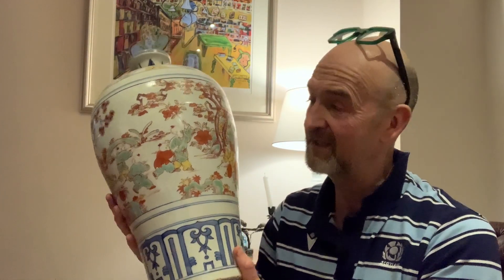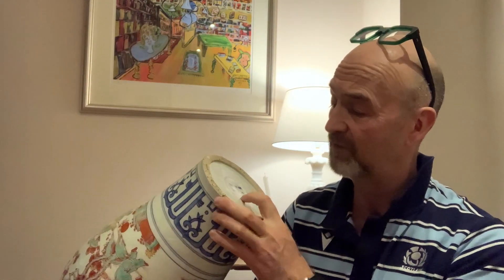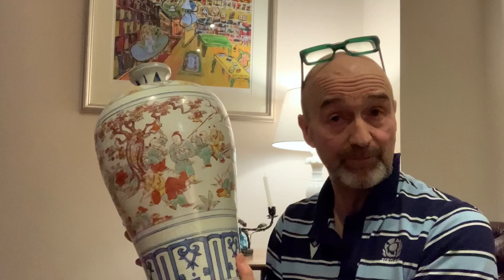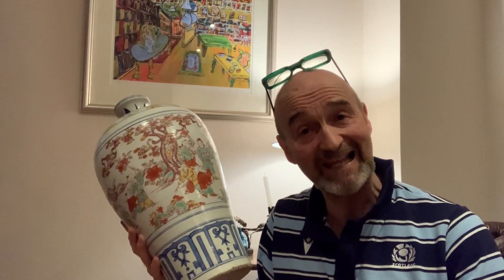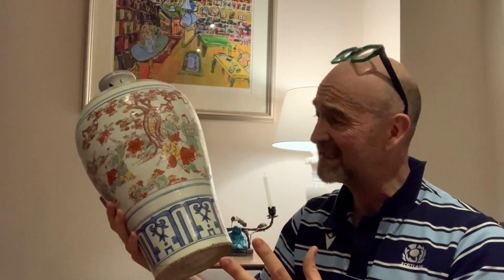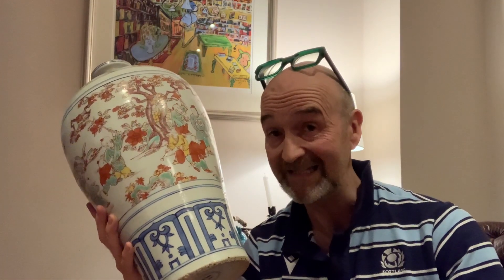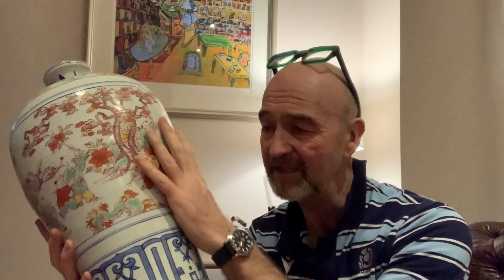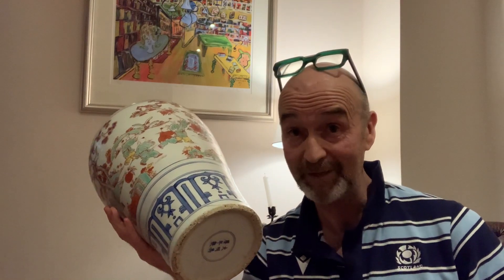Why YOU should buy BROKEN antiques!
You can MAKE MONEY or just buy fabulous antiques for LITTLE MONEY!
I’m going to tell you why you should buy damaged antiques.

On all the TV antiques shows you watch, everyone tells you to keep away from broken, damaged, repaired or restored antique porcelain or pottery.
Well, I’ve been making BBC TV antiques shows for 18 years (Bargain Hunt, Antiques Roadtrip, Flog It etc) and I’ve never said that!

I always say you should be buying these damaged antiques and for some very good reasons. Save money / make money / collect fabulous antiques for little money!

I’ll explain in the video

Cheers
David Harper